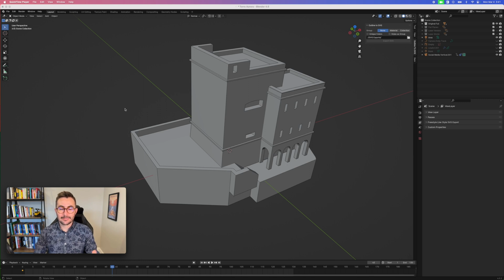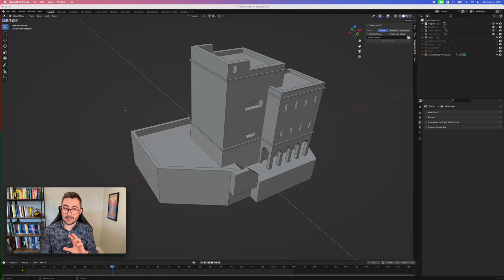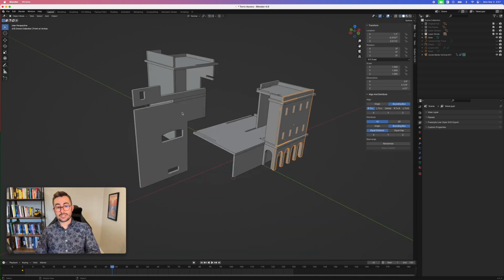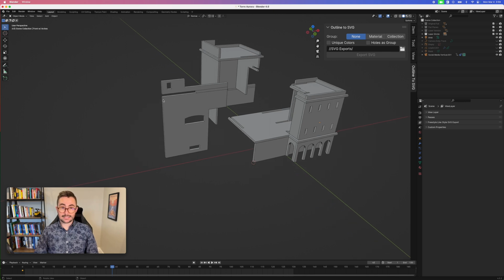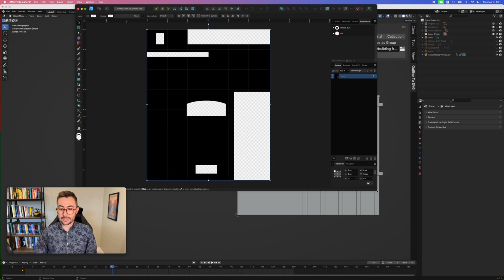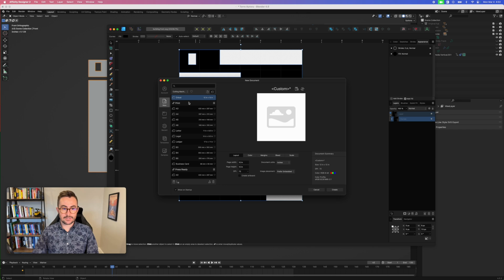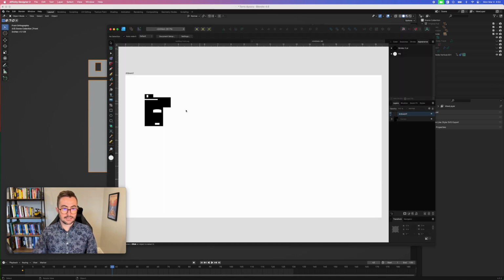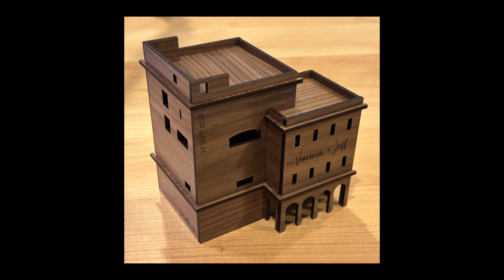Turn Your 3D Model into a Laser-cut 3D puzzle: Blender to SVG to Glowforge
How to export an SVG from Blender for your laser cutter.
Detailed walkthrough of the process to get from a 3D architectural render in Blender, to an SVG file compatible for cutting a miniature replica 3D puzzle with your Glowforge laser cutter.

01:20 Real-world scale 3D model
03:38 Shrinking to model scale
06:36 Sliding 3D puzzle piece design
08:58 SVG export
10:58 SVG prep in vector software